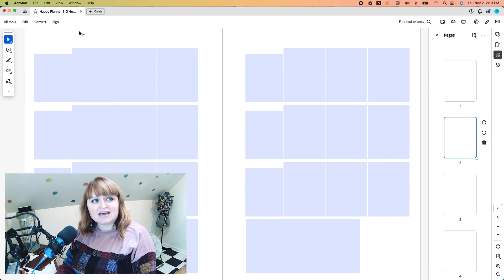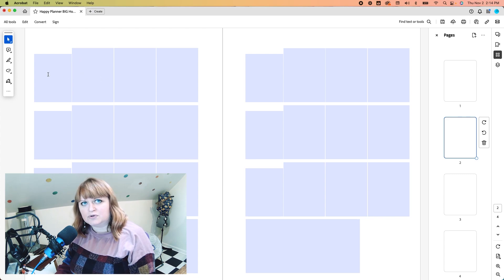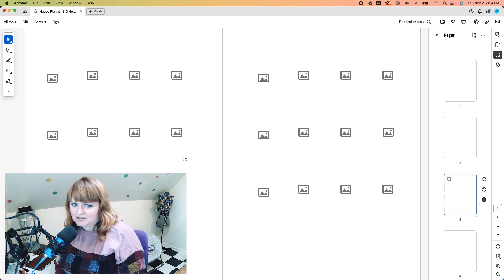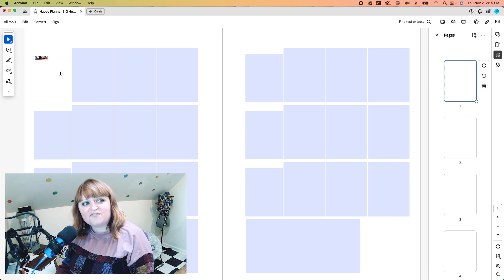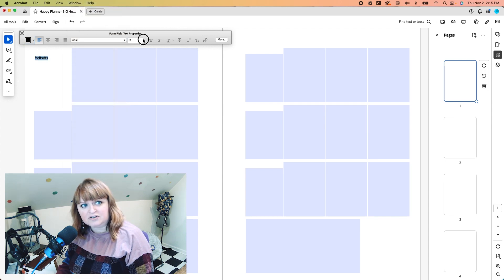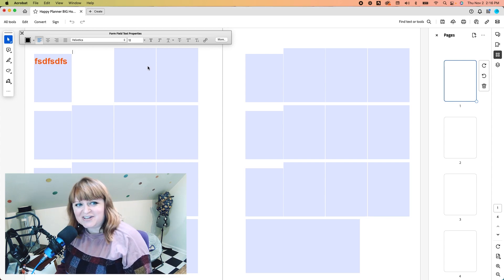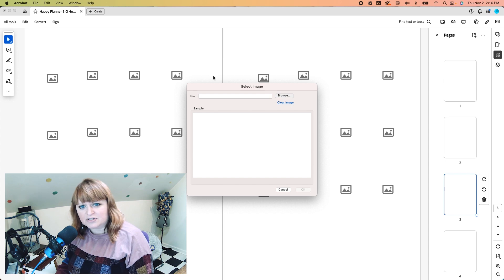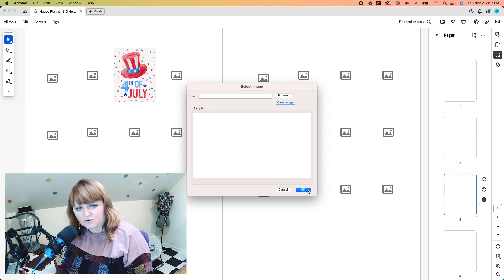Print Directly on your Happy Planner Pages + FREE PDF Download!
Are you a Happy Planner user but wish there was an easy way to print directly to the pages using your desktop printer? I've got you, friend!

I created a set of PDF files that allows you to add text + images to the Happy Planner pages with little to no effort. This quick video walks you through just how easy it is to use, too!

No fancy software is needed. Just a copy of the free Adobe Acrobat will do. You have full control over the fonts and formatting with just a click of two buttons on your computer. You're going to love it!

Find all of the downloads on my site. They are formatted for the Big Happy Planner (in horizontal and vertical layouts), as well as the Classic Happy Planner (in horizontal and vertical layouts).